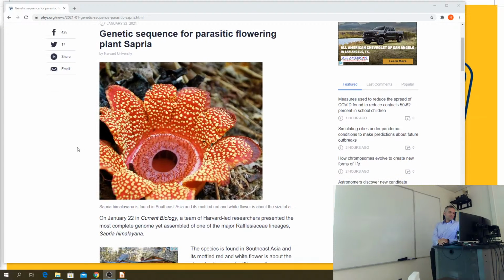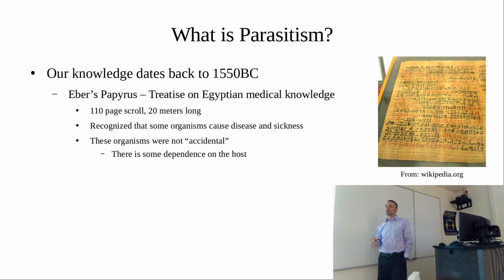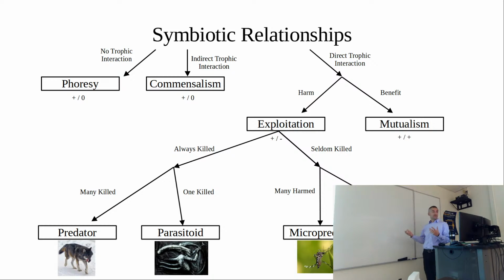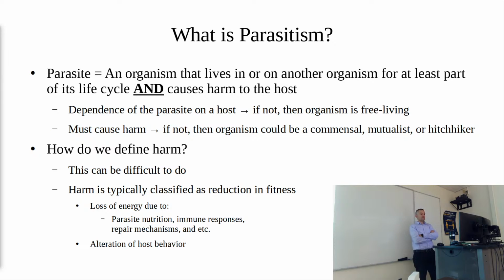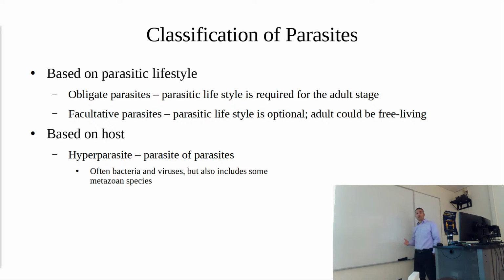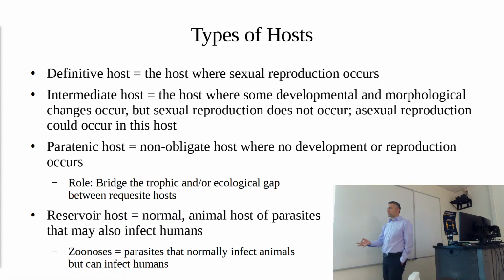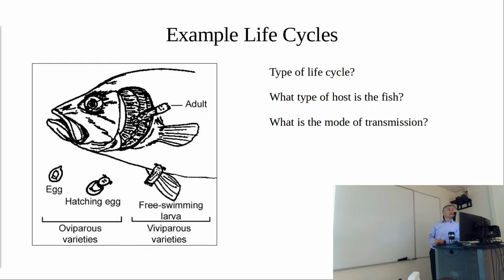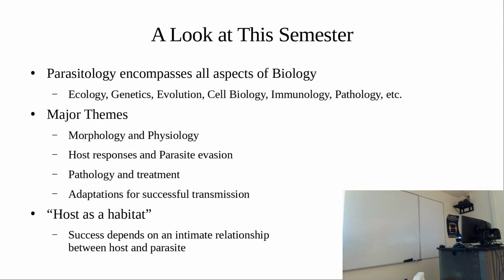01 - Terminology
Basic terminology in Parasitology